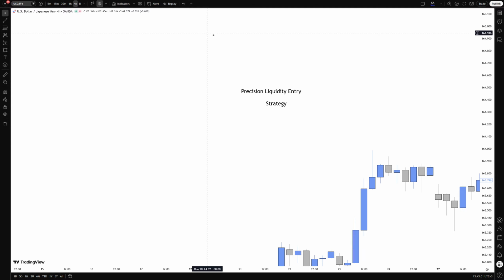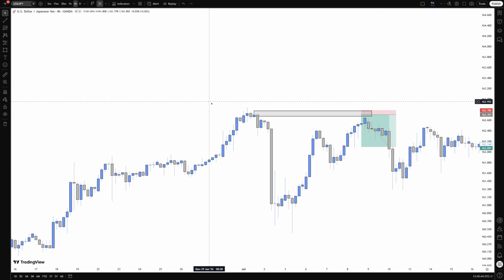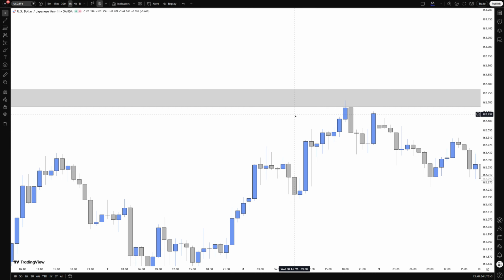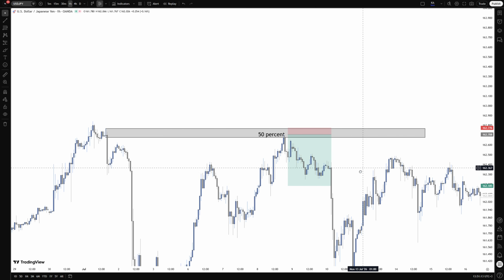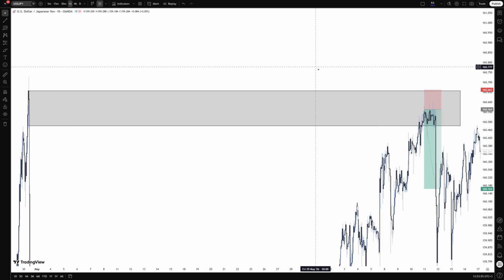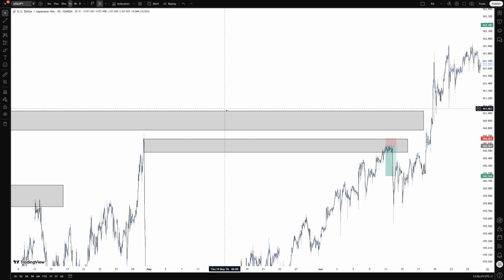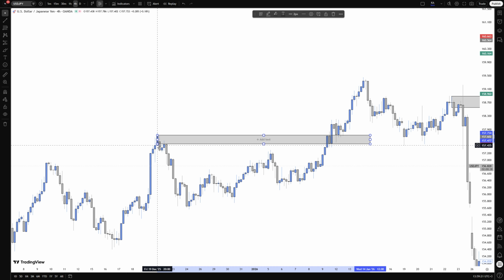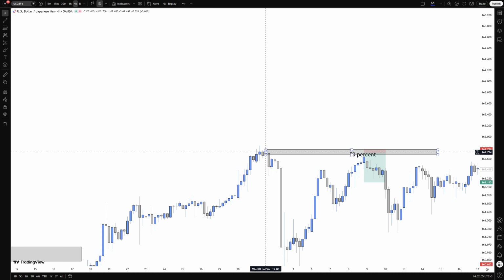The Only Entry Technique You Need? PLE STRATEGY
In this video, I'll show you my **Precision Liquidity Entry (PLE)** strategy—a simple yet effective approach I use to identify high-probability entry zones using the **4H and 1H timeframes**.

Instead of chasing the market, you'll learn how to let price come to you by identifying the origin of strong moves and refining your entries for better precision and risk-to-reward.

• How to identify recent swing highs and swing lows
• How to find and refine high-probability entry zones
• Where to place your stop loss
• How to invalidate weak setups
• Which zone to prioritize when multiple zones appear
• Why patience is one of the biggest advantages in trading

This strategy can be applied across multiple markets, including **Forex, Gold, NASDAQ, DAX, Crypto, and more**. As with any trading method, no strategy guarantees profits, so always use proper risk management and test any approach before trading with real capital.

* Liquidity Concepts
* Market Structure
* Risk Management
* Trading Psychology

💬 Have a question or want to see this strategy backtested on a specific market?